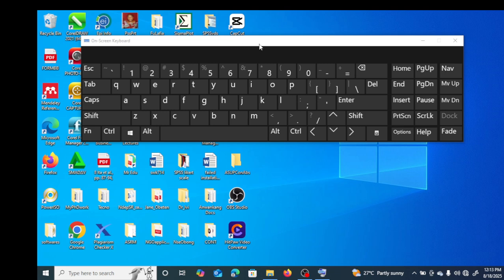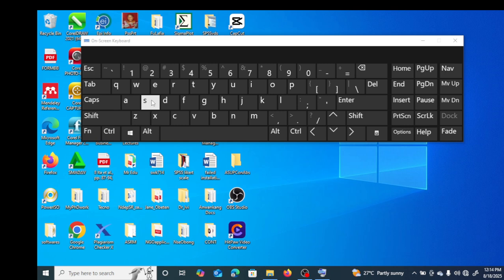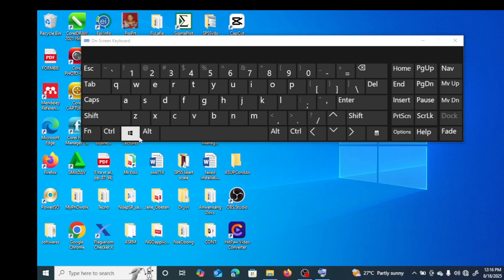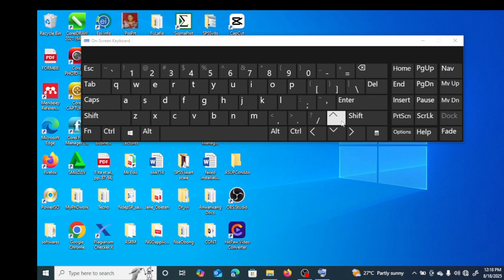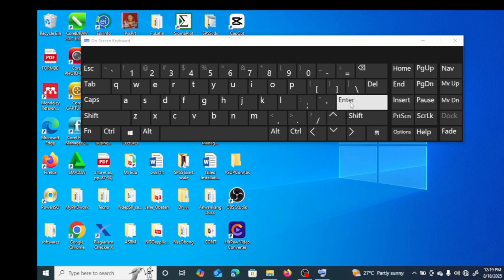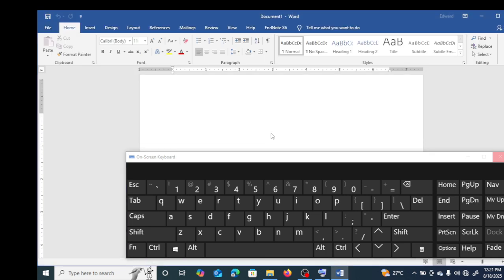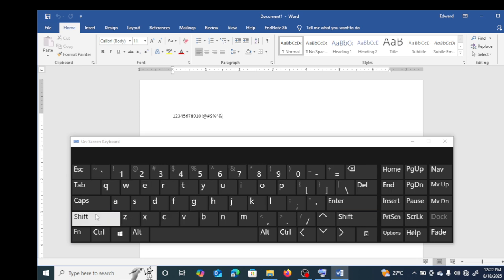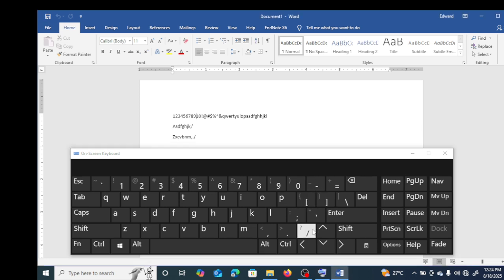How to use onscreen Keyboard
How to Open the On-Screen Keyboard
On Windows (10 & 11):
Press Windows key + Ctrl + O to open it directly.
Or, click Start Menu → Settings → Ease of Access → Keyboard → Turn on On-Screen Keyboard.
Alternatively, search for “On-Screen Keyboard” in the Start menu.
On macOS:
Go to System Preferences → Accessibility → Keyboard.
Enable Accessibility Keyboard.
On Smartphones/Tablets:
The keyboard usually pops up automatically when you tap a text field.
Typing with a Mouse or Touchscreen:
Click or tap on the letters, numbers, and symbols as if typing on a physical keyboard.
Typing with Keyboard Navigation:
You can move between keys using arrow keys and press Enter or Spacebar to select.
Using Special Keys:
Shift / Caps Lock → Type capital letters.
Ctrl, Alt, Windows key → Used just like on a physical keyboard.
Fn, Esc, Tab, and Enter → All available depending on layout.
Predictive Text & Suggestions (on touch devices):
Some OSKs suggest words above the keyboard as you type.
Resize & Move:
You can drag the OSK to any part of the screen and resize it for comfort.